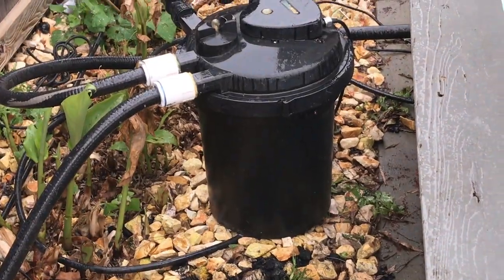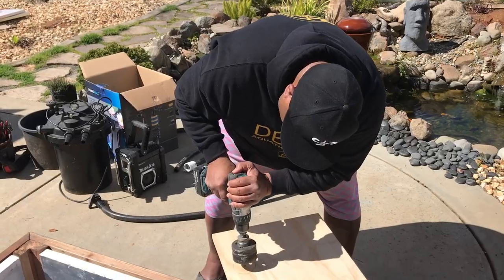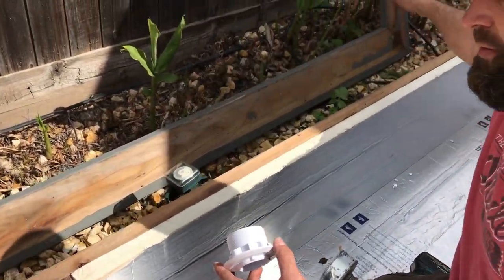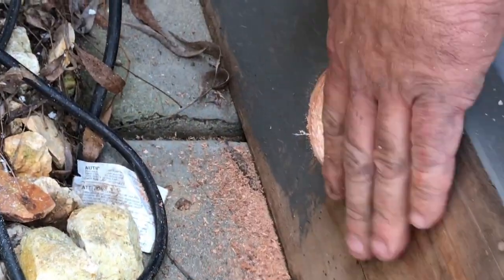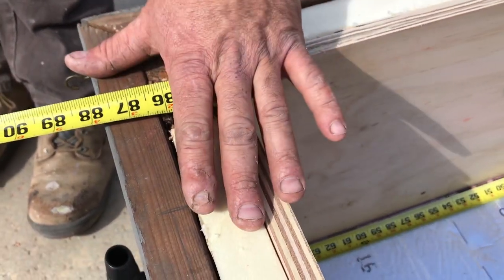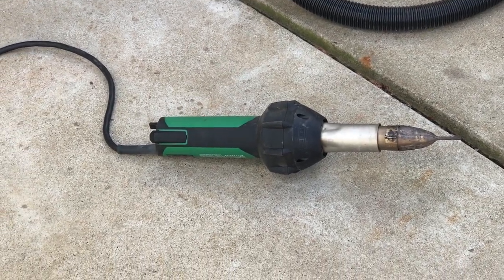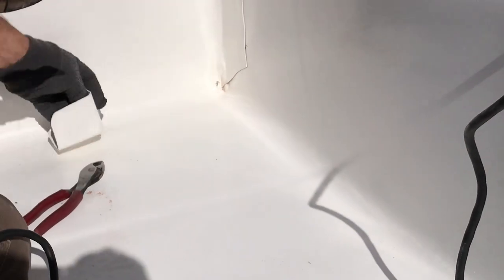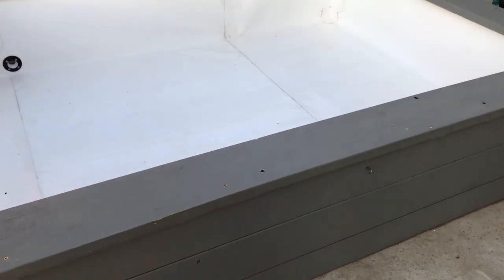BACKYARD PREDATOR POND is FINISHED!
Dennis Riesche
Heating and Air
“The Global Warmer”

Ha Y N Fish Keeper MERCH
COMING SOON!!

Don’t forget to.
MUSIC
Outro